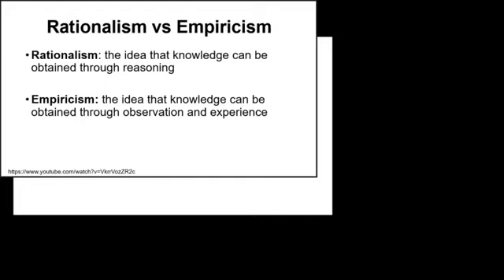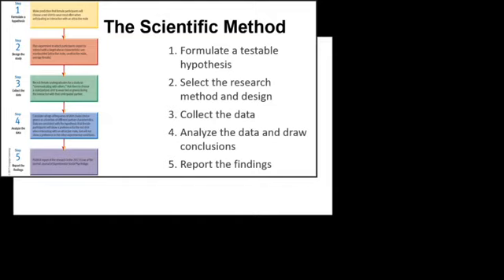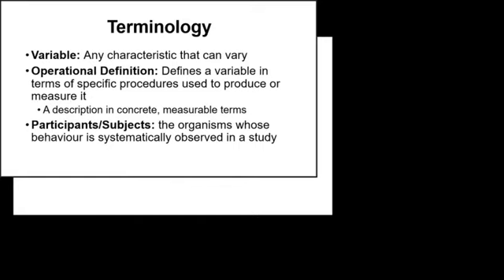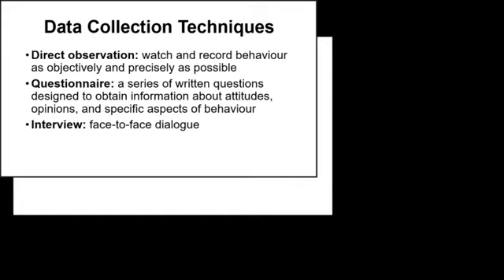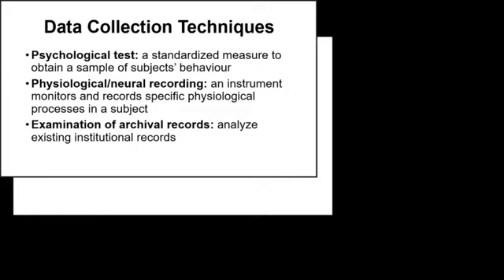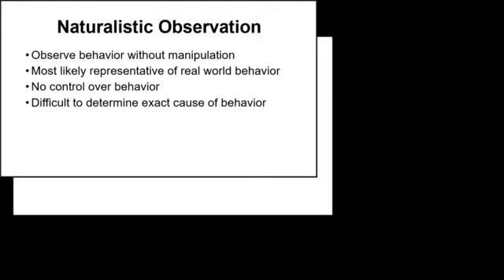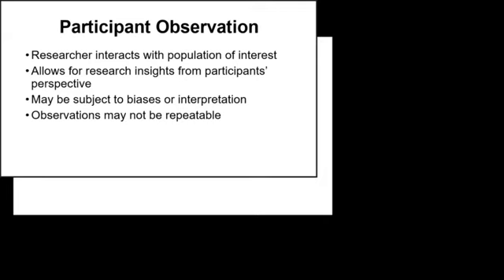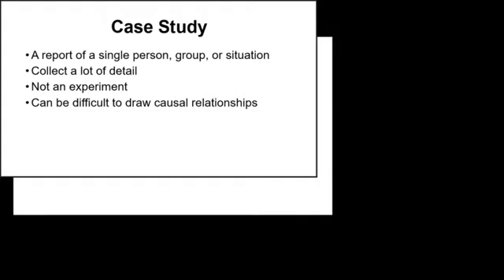PSY 104E - Chapter 2 - Part 1